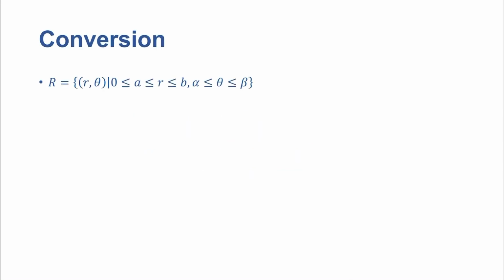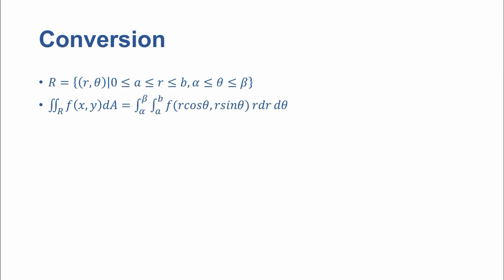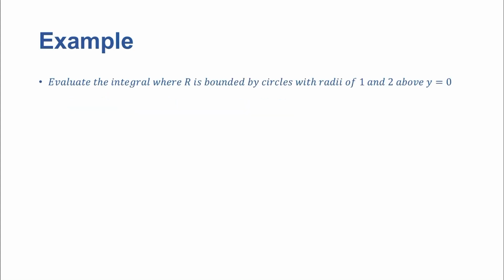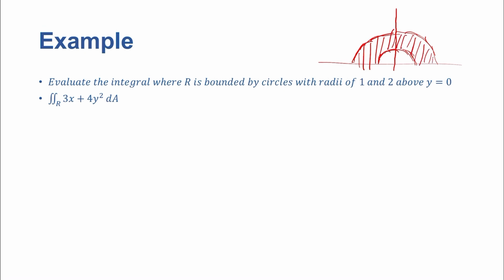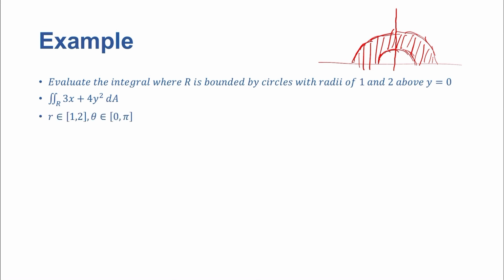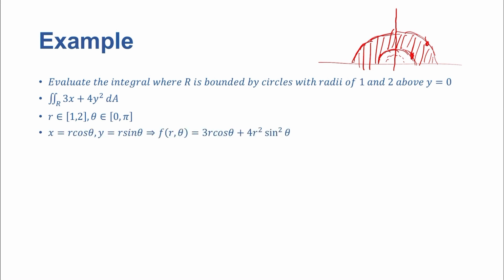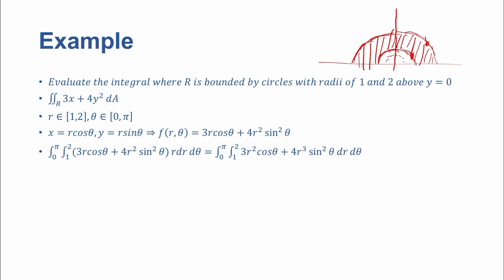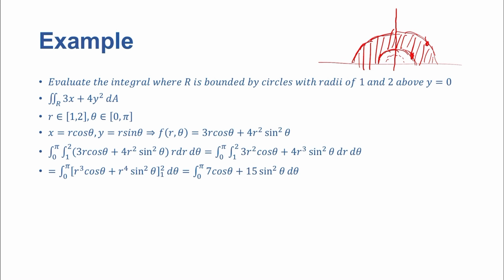Polar Examples (MC-49)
Today we will integrate functions in polar coordinates.

Lecture: Polar Examples (49)
Course: Multivariable Calculus
Unit: Multivariable Integration